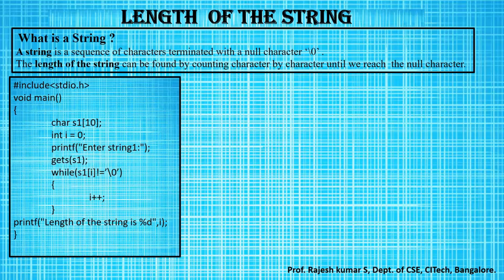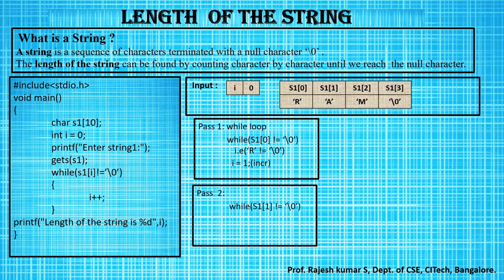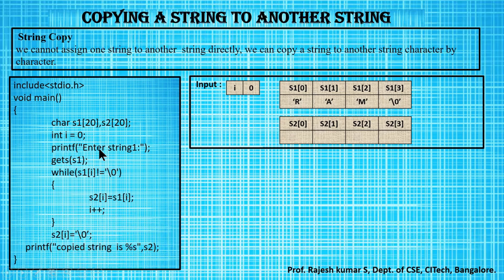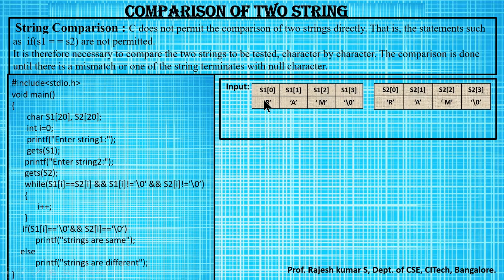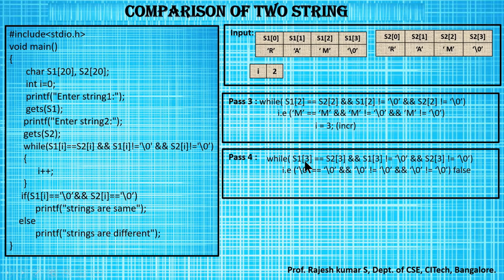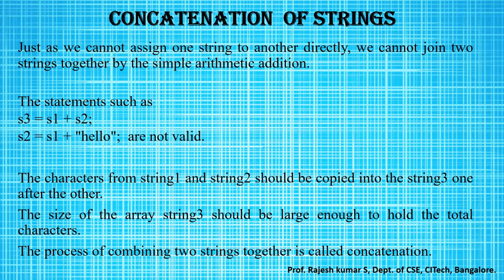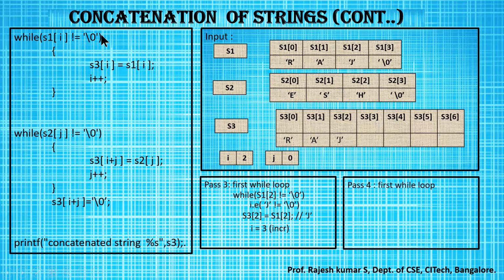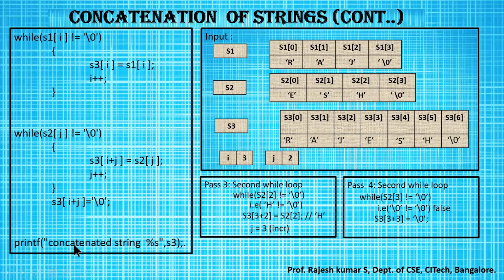String Programs: without using built-in Functions | II SEM | C Programming | Vtu Syllabus | CITech.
MODULE 3 | C Programming For Problem Solving | 18CPS13/23 |
By Prof. Rajesh Kumar S.
Cambridge Institute of Technology, Bangalore | Department of CSE.